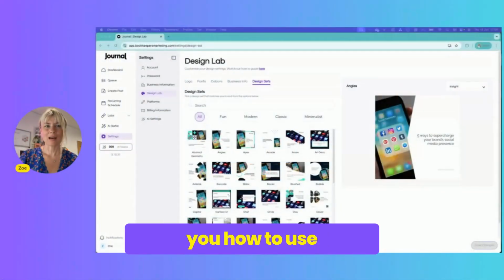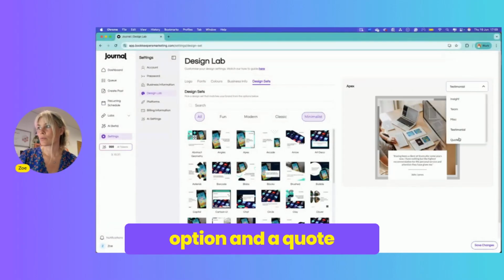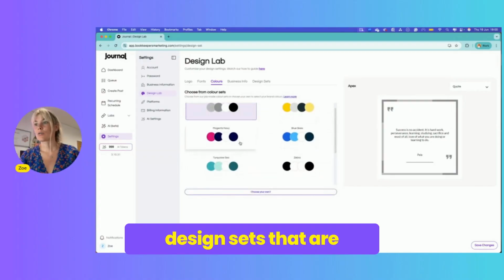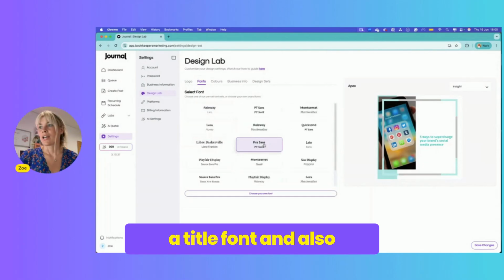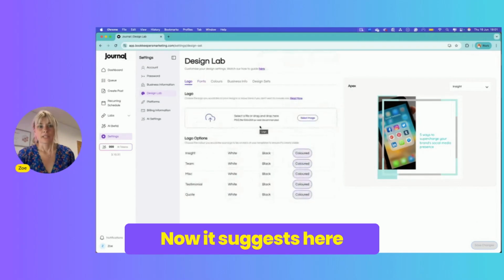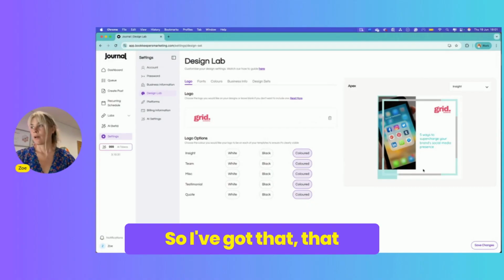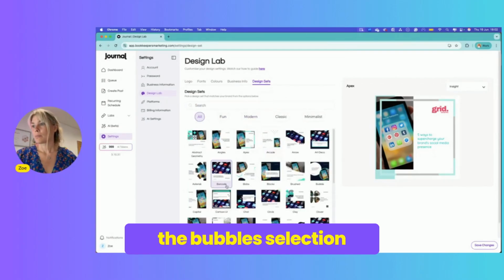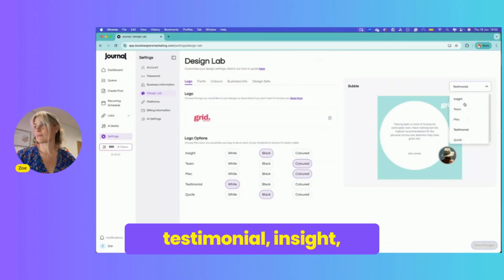How to Add Custom Branding in Journal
Your brand deserves better than bland.
In this video, you’ll learn how to personalise Journal with your own logo, fonts and colours — so every post looks like you made it (even when AI did).

✅ Branded templates in your voice
✅ No design experience needed
✅ Your social feed starts to look legit

Welcome to Journal – your AI-powered social media team, built specifically for bookkeepers.

No blank screens. No generic AI fluff. Just high-converting, on-brand content created in minutes, not hours.

✅ Create 1 Month of Social Media in Under an Hour
✅ Personalised with your logo, fonts, and colours
✅ AI turns your take on the news into expert-level posts
✅ Built-in scheduling replaces all your other subscriptions

It’s like hiring a copywriter, designer and content strategist — for £49/month.